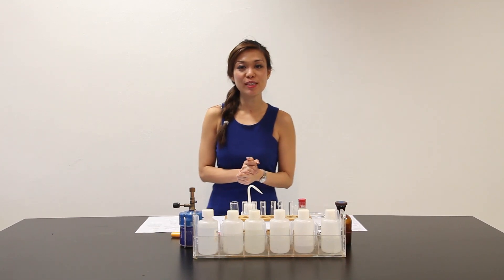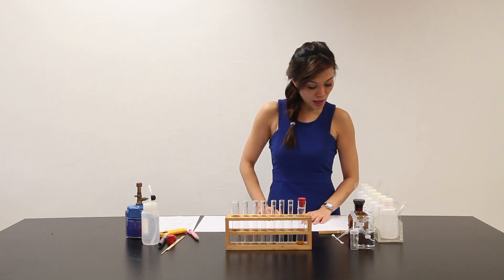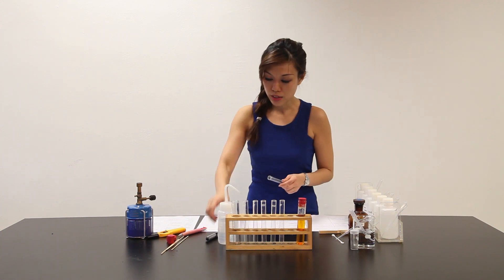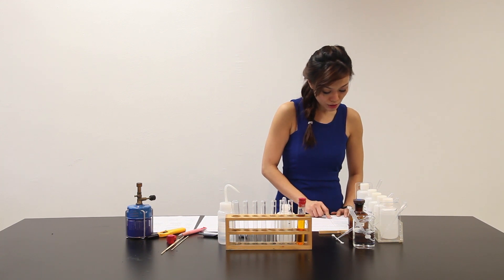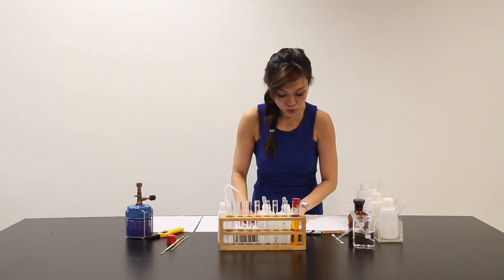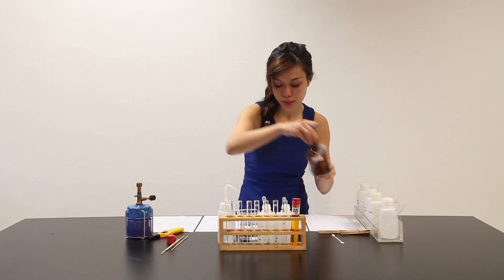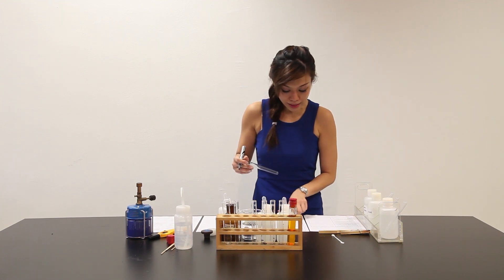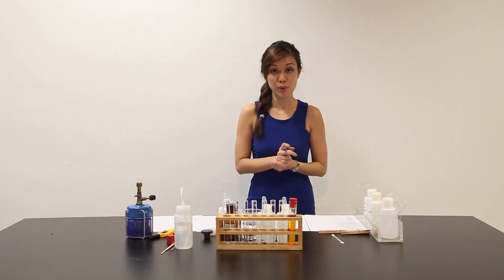GCE O Level Science Practical (Chemistry) Year 2010 - PREPARATION